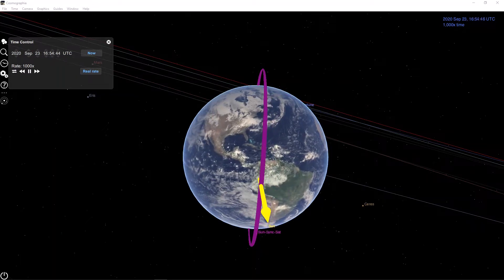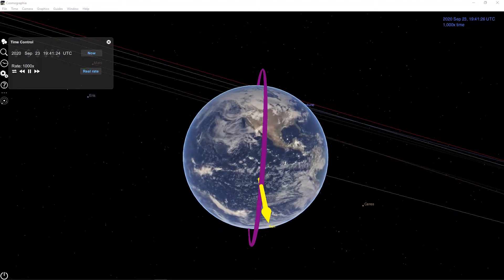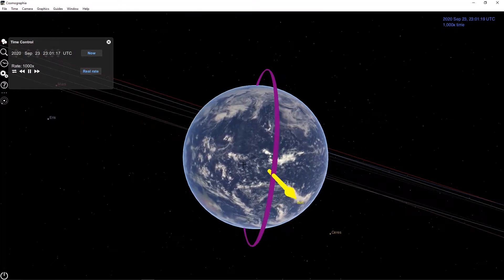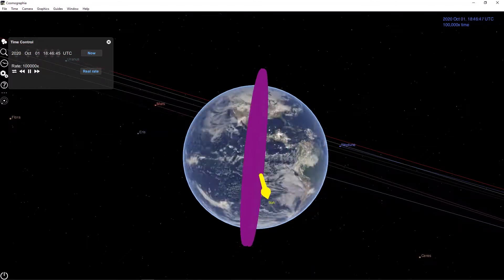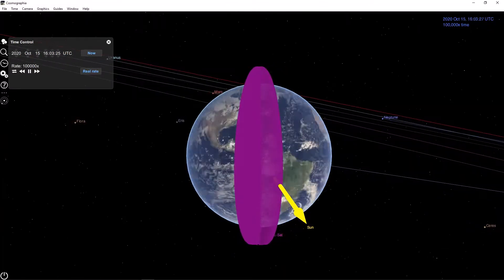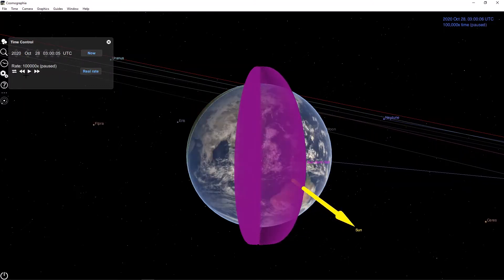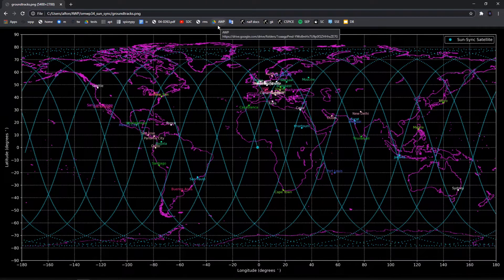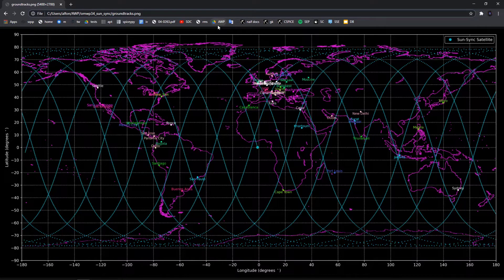Sun-Synchronous Orbits | Orbital Mechanics with Python 34 V2.0 Sneak Peek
A short video explaining the definition of a sun synchronous orbit and how the angle between the orbital plane and the sun vector remain constant due to the RAAN drift caused by Earth's J2 perturbation. Link to full video